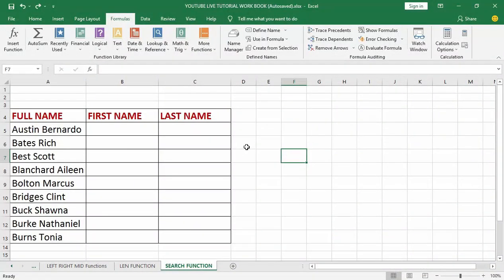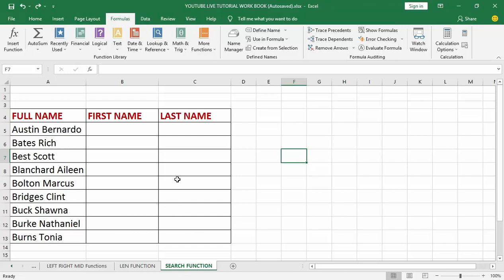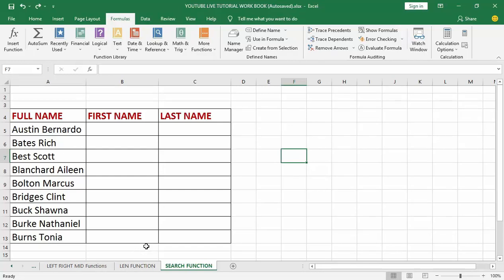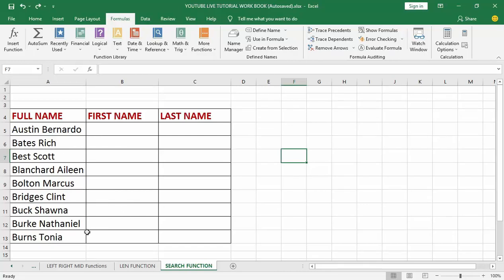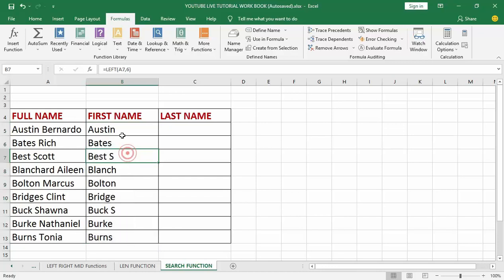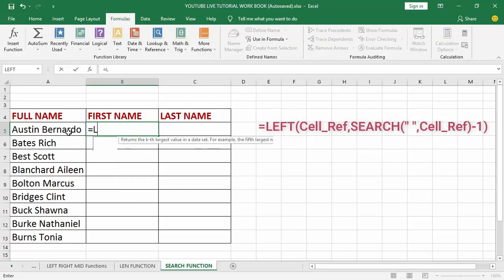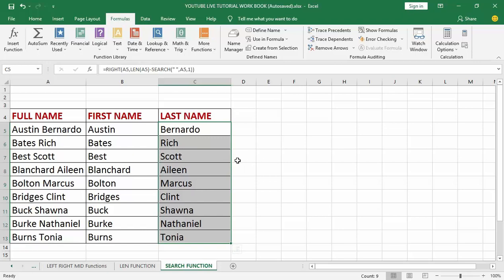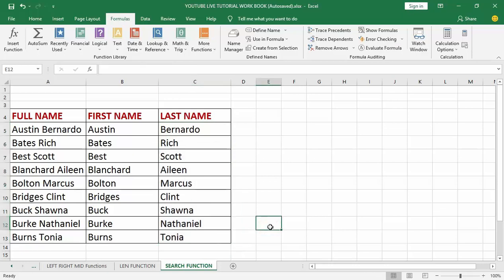How To Use The Search Function In Excel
Learn: The Quick & easy way on How To Use The Search Function In Excel

In this video, you will learn:
How to
1. How To Use The Search Function In Excel
2. How to search in excel column

In this video, we will learn HOW TO USE THE SEARCH FUNCTION IN EXCEL
The search function works in the same principle as the Find function, where it returns the location or position of the text string in the other cell. If we see the syntax of the Search function, we will see it will return the position of text starting with anything within the selected text range. We just need to select the text we want to find and the text within range and starting position (If required).

The SEARCH function returns the position (as a number) of one text string inside another. If there is more than one occurrence of the search string, SEARCH returns the position of the first occurrence. SEARCH is not case-sensitive but does support wildcards. Use the FIND function to perform a case-sensitive find. When SEARCH doesn’t find anything, it returns a VALUE error. Also note that when find_text is empty, SEARCH will return 1. This can cause a false positive when find_text comes from a cell, and the cell is empty.

LearnexcelwithT